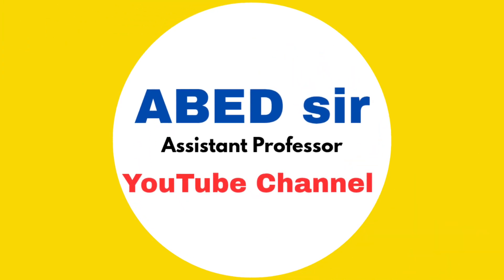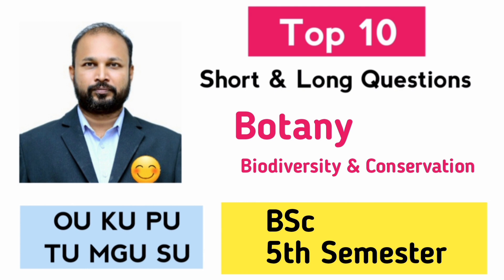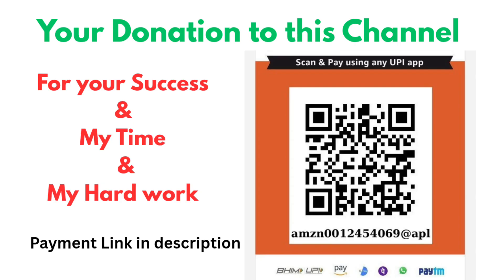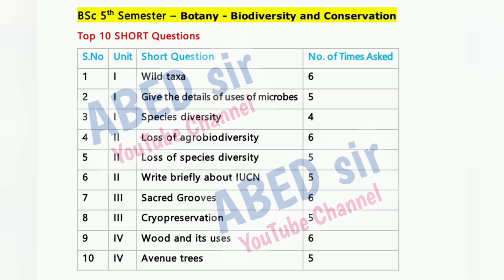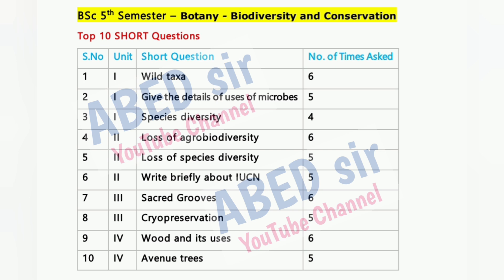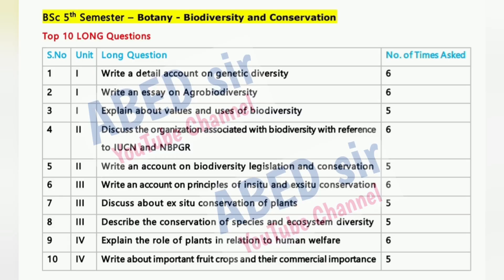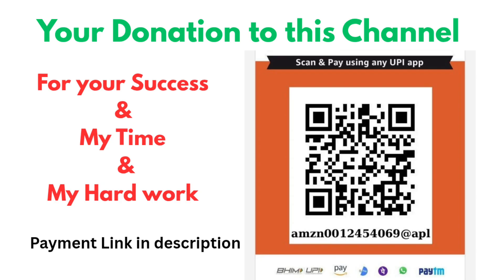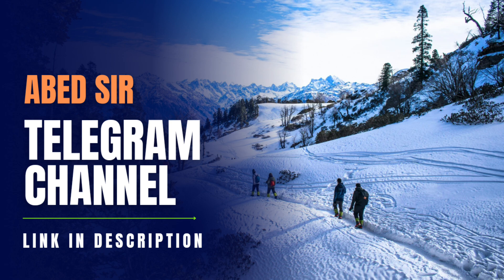TOP 10 Biodiversity & Conservation Short & Long Important Questions 2025-26 BSc V 5th Sem Botany OU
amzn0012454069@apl